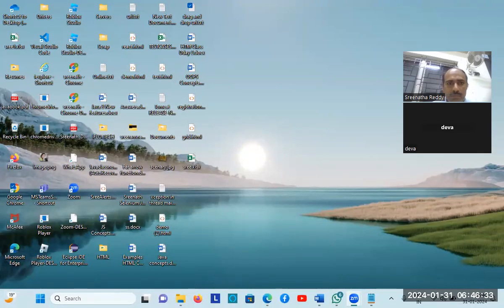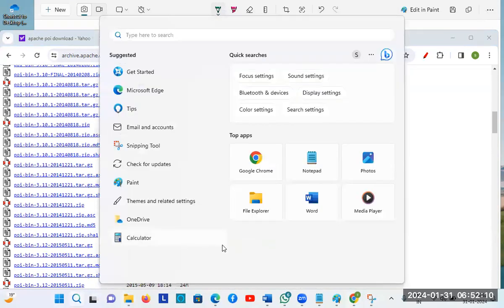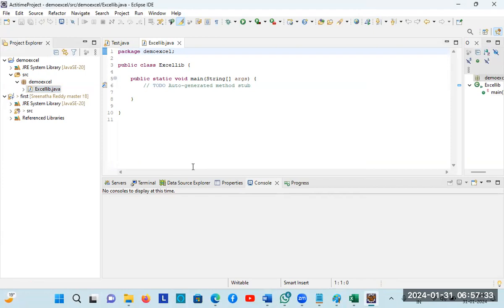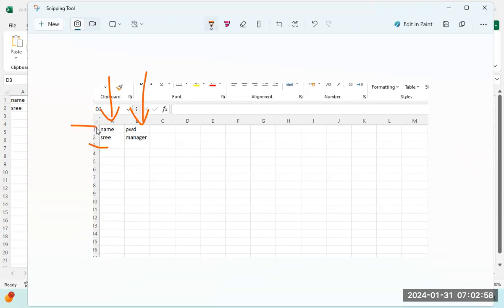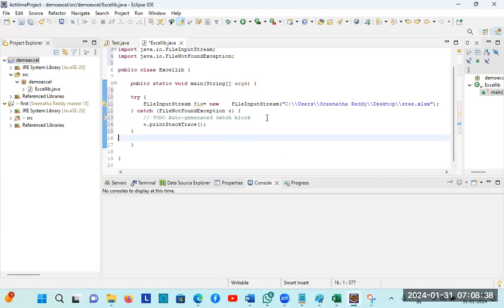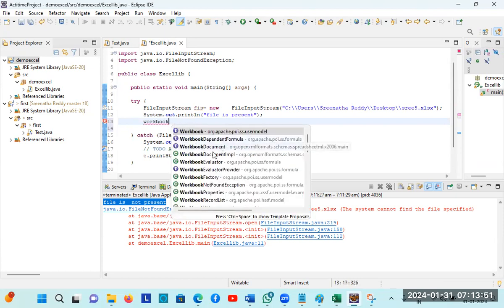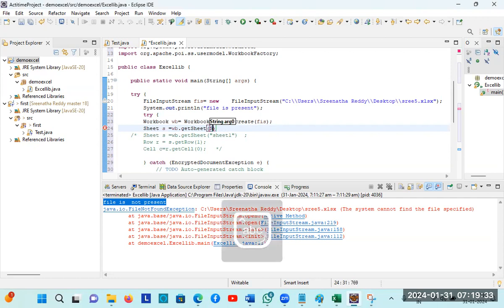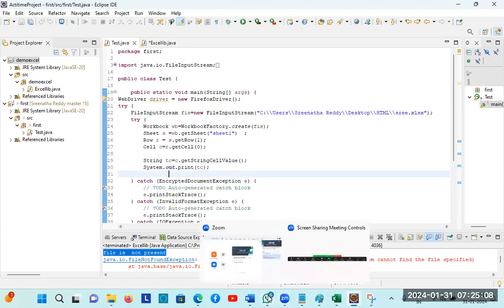Apachi POI work with excel sheets